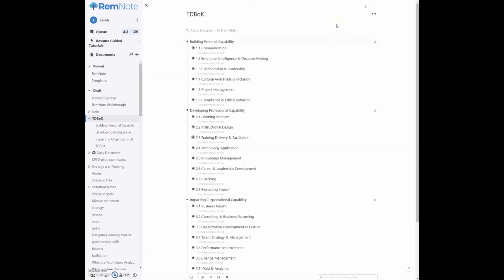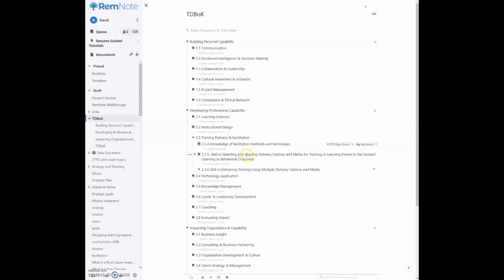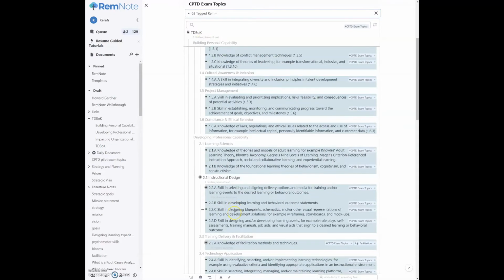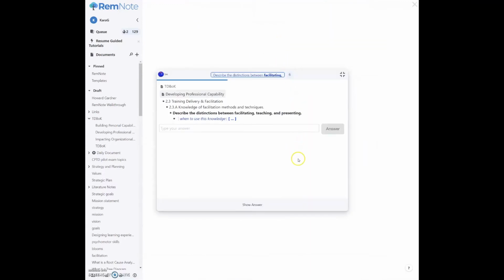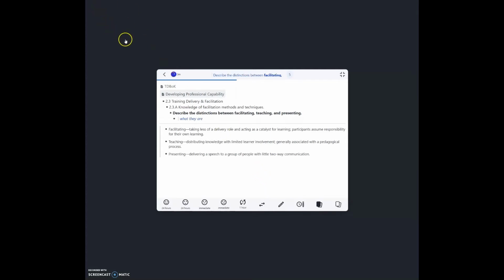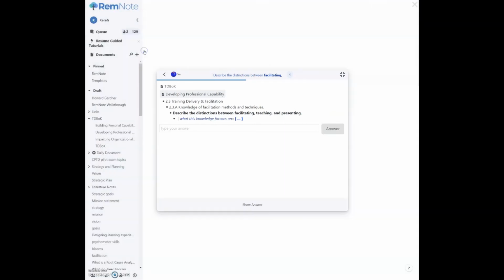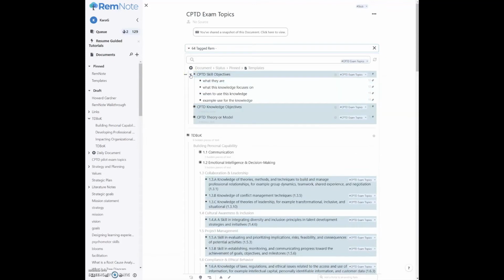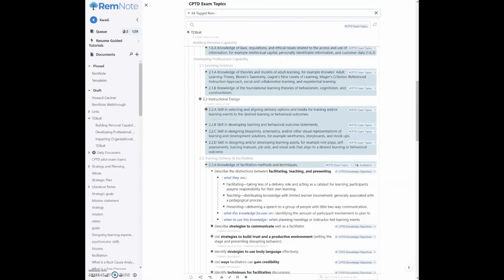1. CPTD Study with RemNote—Introduction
Introduction to RemNote as a powerful tool for organizing notes and knowledge practices in CPTD Exam study.

Four benefits with examples are included:
• Tagging
• Move and insert ideas easily
• Create and practice with Flashcards (no additional copy/paste)
• Use information templates

Since I move quickly through these for the overview, I’ll go through the mechanics of each of these in future videos in this playlist

See my website for my other CPTD study materials, including this RemNote document that you can import